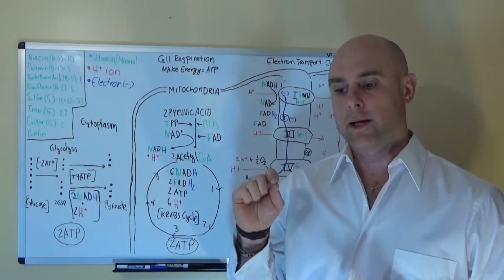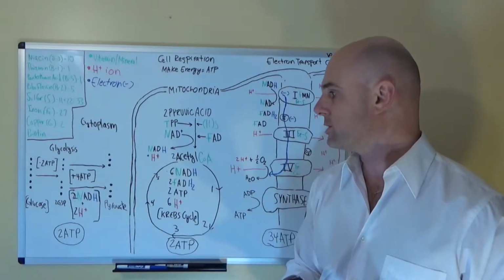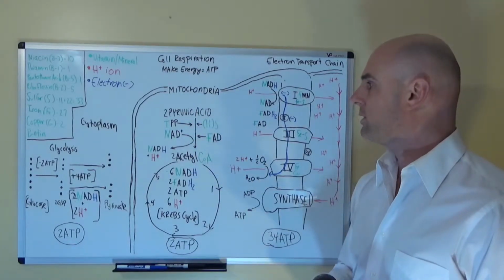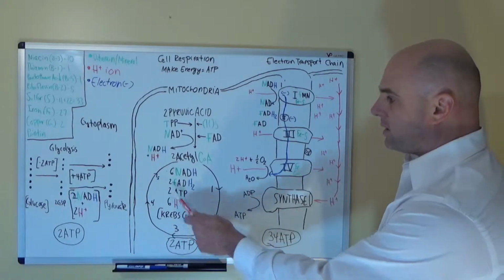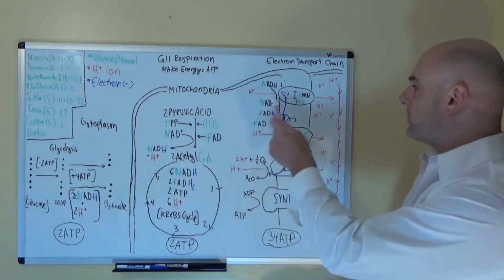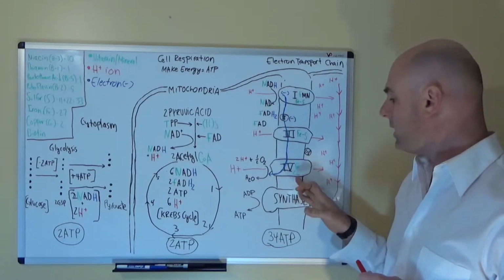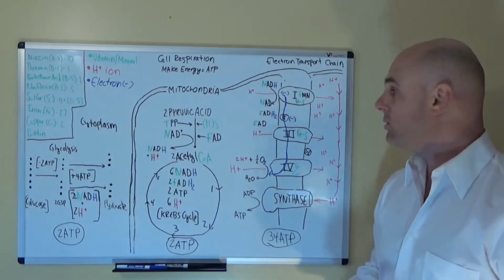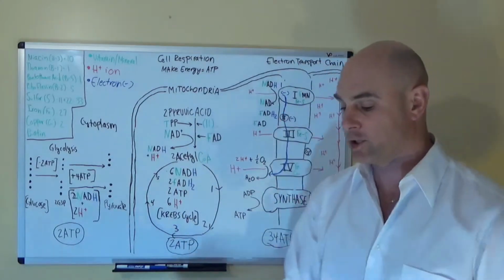Mitochondria pt 1- Converting Sugar to Energy, the Vitamins and Minerals required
Vitamins and Minerals:
Niacin B-3
Thiamin B-1
Pantothenic acid B-5
Riboflavin B-2
Sulfur (S) 33+atoms
Iron (Fe) 27+atoms
Copper (Cu)
Biotin

Suflur supplement MSM coarse flakes

Brewers yeast Swanson

Iron is absorbed best with Vitamin C